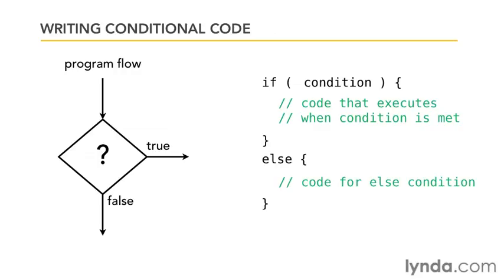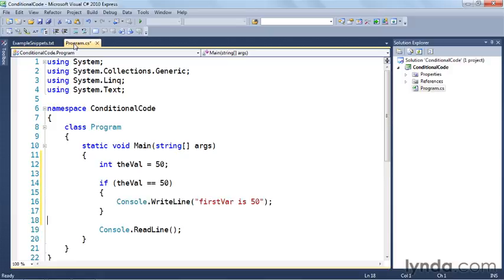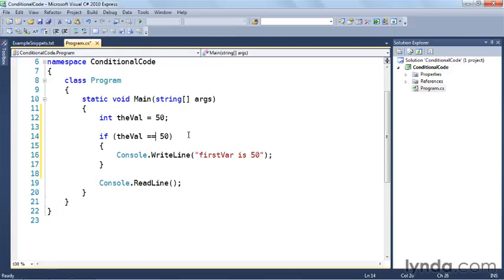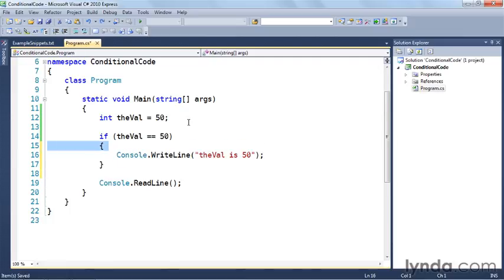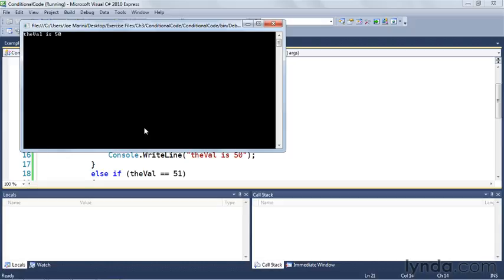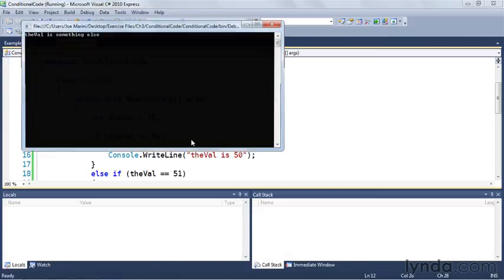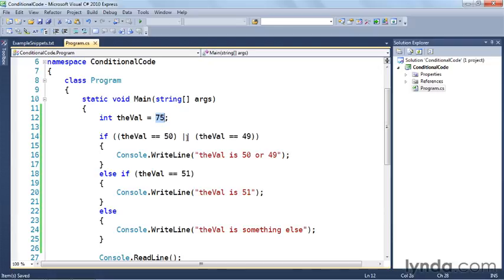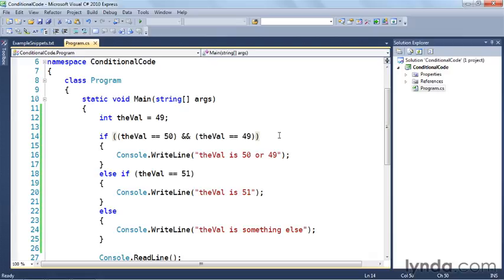C# Essential Training3_2